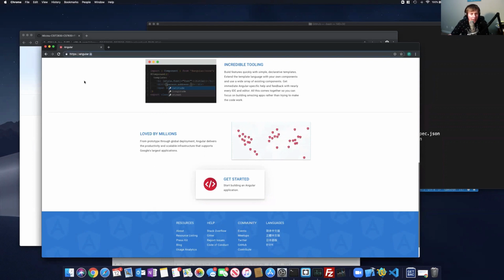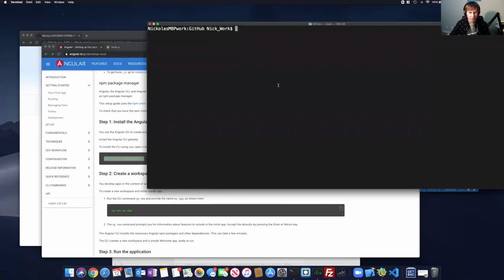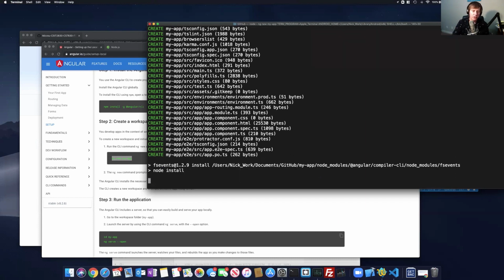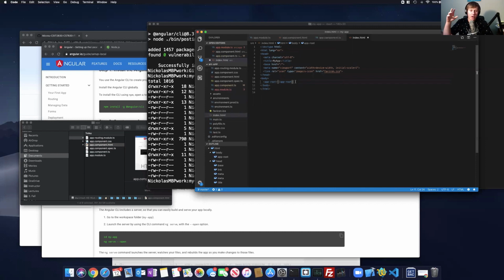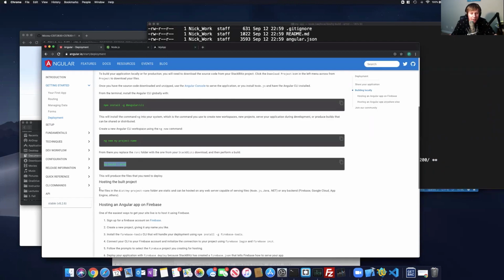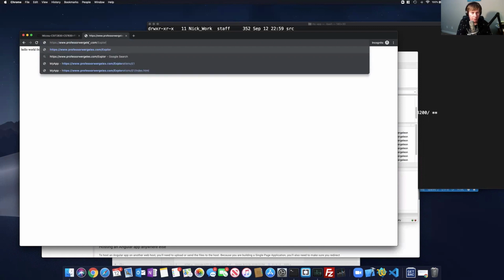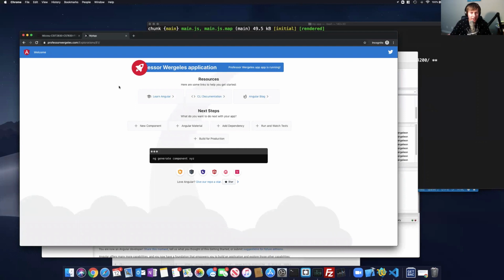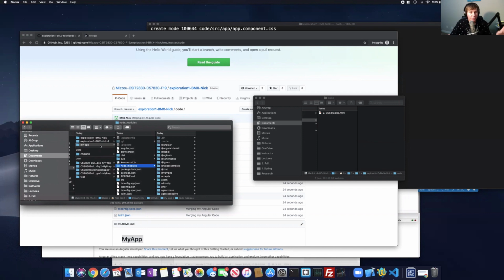Exporting Angular App to Any Server